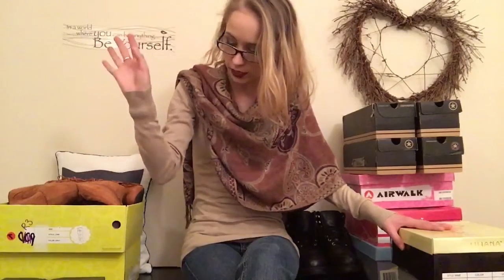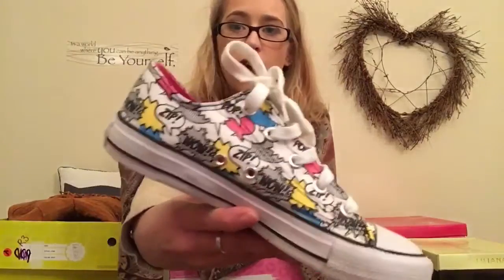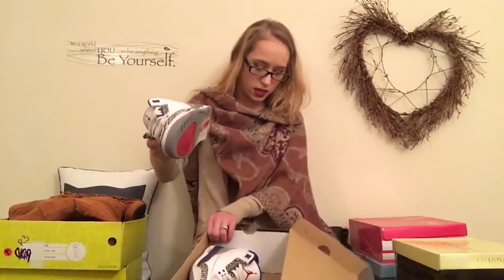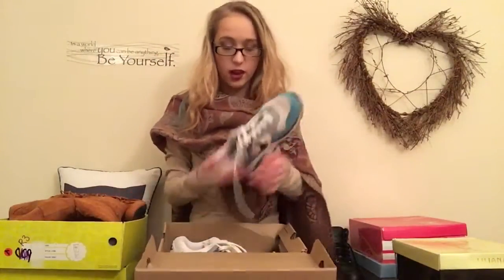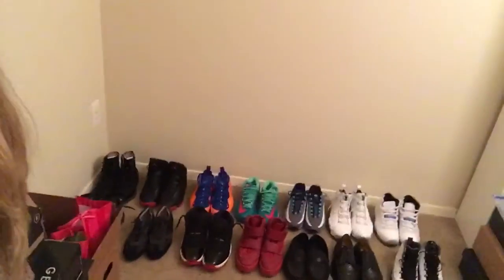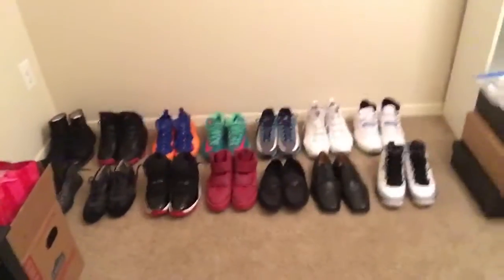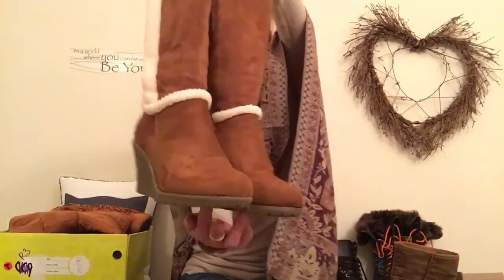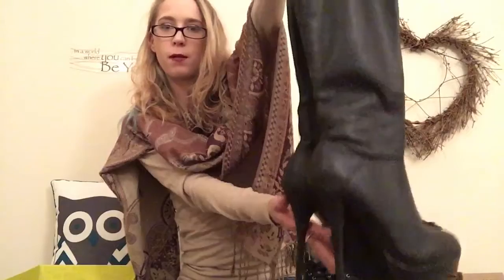Shoe Collection | Feb 2017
Like all girls all over the world, I have a huge collection of shoes in all sizes and styles! Be sure to  watch out for another one once the seasons change!

My Poshmark is _Miss_Elizabeth

I will be posting EVERY Saturday @5pm est. and Tuesday's @NOON est.

Catch ya on tha flip!